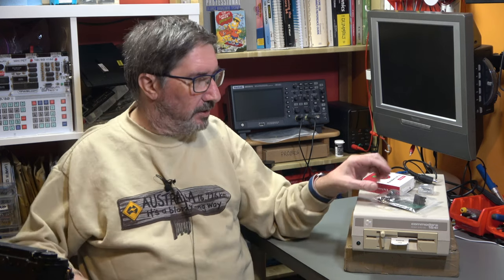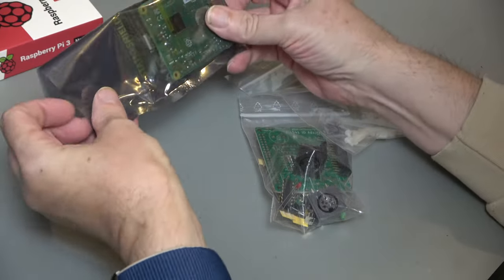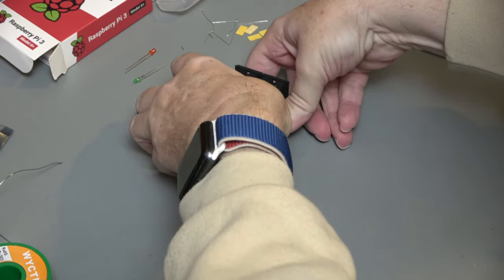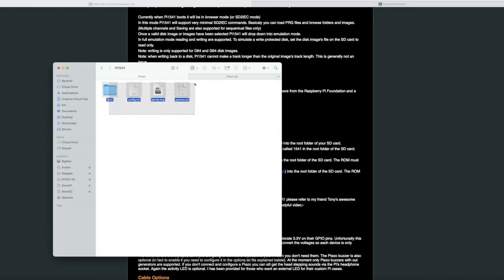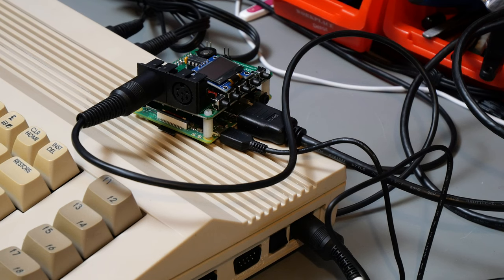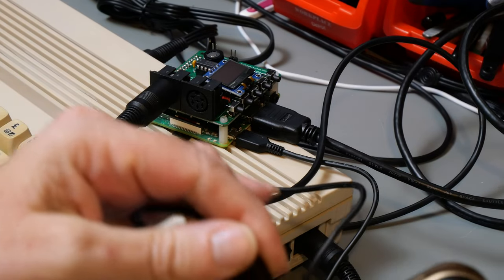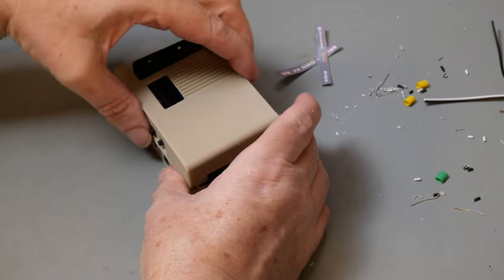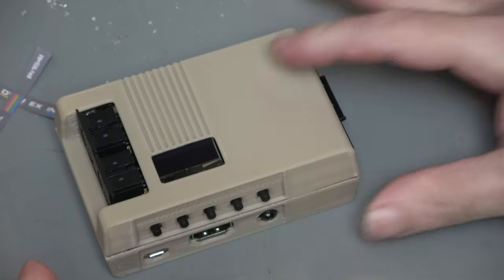Building a PI1541 for the Commodore 64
The Pi 1541 is a modern day replacement for the venerable Commodore 1541 disk drive. Unlike devices like the SD2IEC, it is a cycle exact emulator, which means anything you can do on a real 1541, you can do on this. Including run code.

This is an open source project by Steve White, and the project page is There is also a GitHub page for the source code

I bought mine as a kit from eBay, but there are many other variations. If you want to source the components yourself, you can order PCBs through the shared project page on PCBWay

I made the following modifications to it
- Extended the width by 1mm just to make it an easier fit
- Extended the front by 20mm to make it easier to fit the LEDs in the front panel
- Shifted the OLED window by 4mm to suit my particular OLED screen

00:00 - Introduction
00:32 - Discussion
02:48 - Sponsor message
03:23 - The Build
07:46 - Set Up the SD Card
13:23 - First Test
15:15 - External Monitor Test
16:05 - Startup Problem Fixed
17:44 - I Missed some Board Jumpers!
19:00 - Final Test
22:07 - 3D Printing the Case
25:04 - The Completed unit in Operation